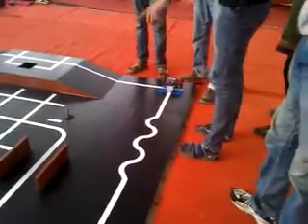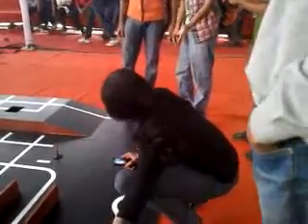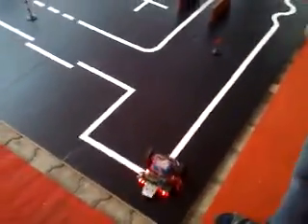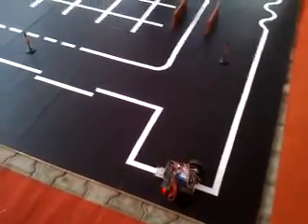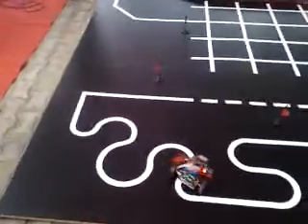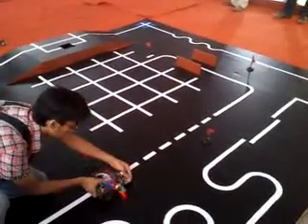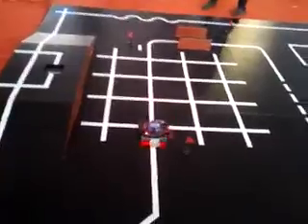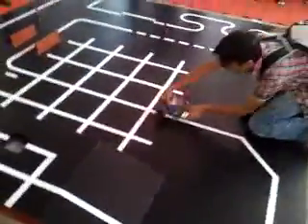line follower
Line tracing event at COEP mindspark 2012.